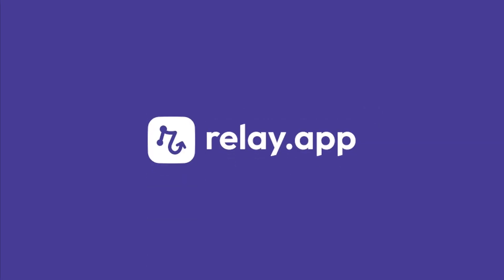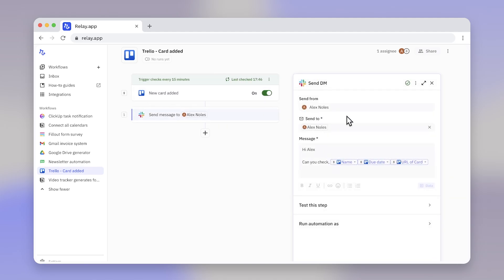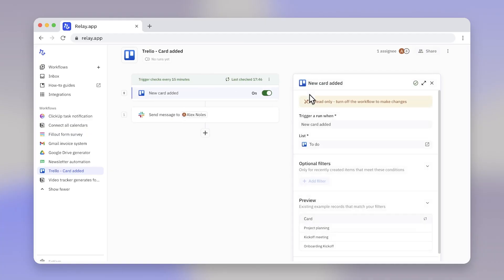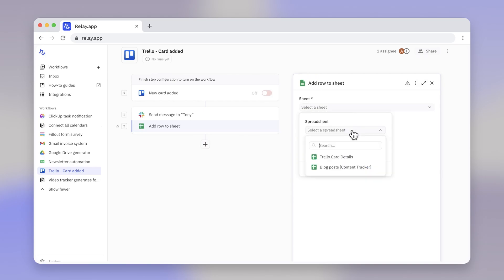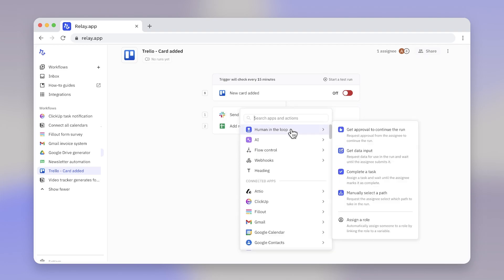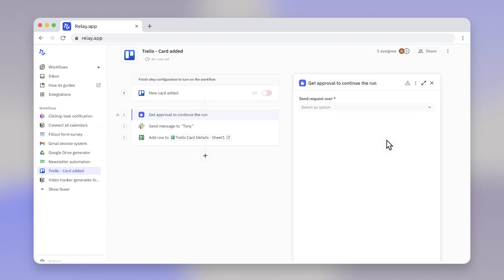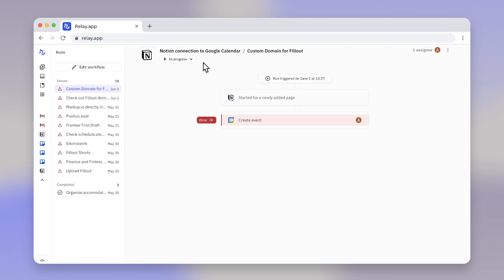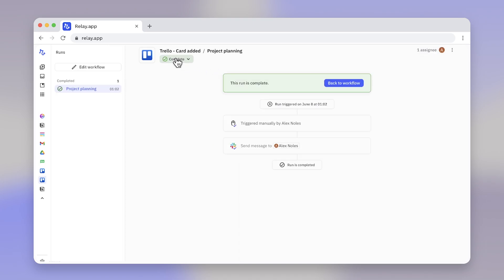Automation concepts you should know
This video helps you understand basic concepts you should know when getting started with Relay.app

0:00 - Introduction
0:22 - Workflow
0:28 - Trigger
0:51 - Steps
1:02 - App Objects and data fields
1:51 - Flow control: Paths & Iterators
2:19 - Human-in-the-Loop
3:11 - Runs
3:28 - Resolving errors and issues
3:32 - Summary